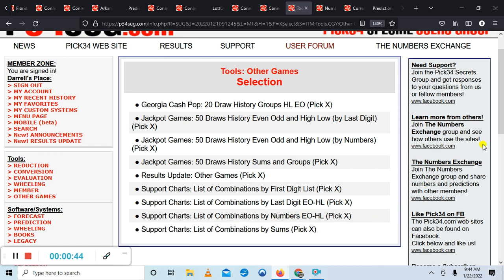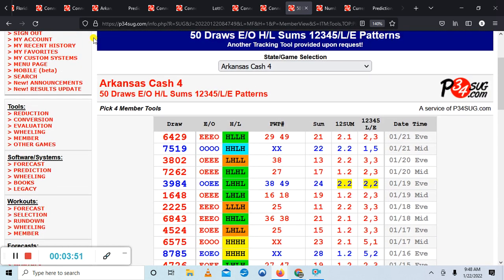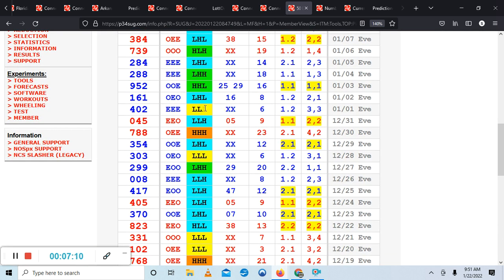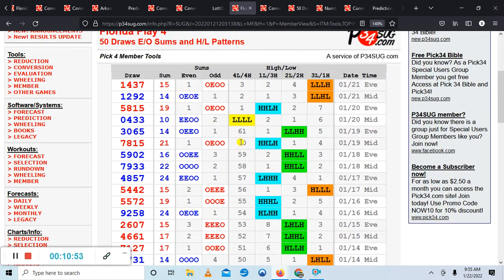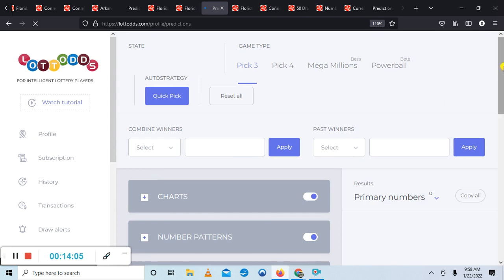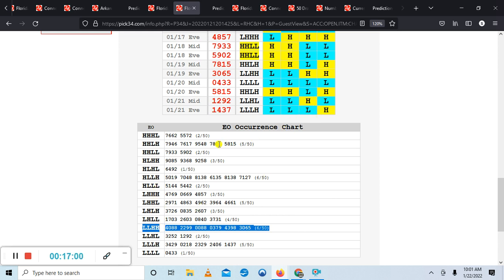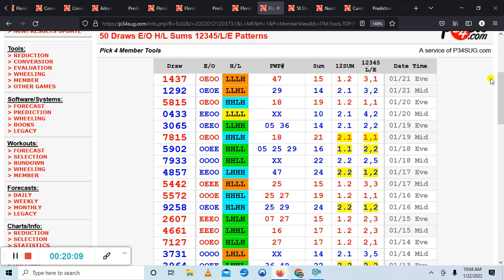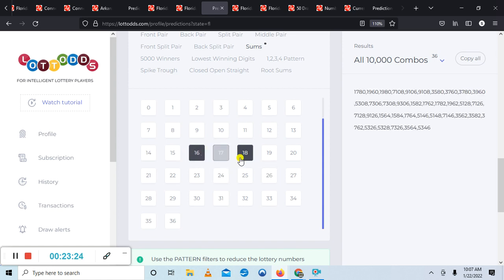How to study the Mega Million & Power Ball H/L & E/O Patterns Florida Pick4 Prediction. Deeluv69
How to study the MM & PB and other Lottery games using Pattern Recognition o& E/O & H/L and Sum relations to patterns.